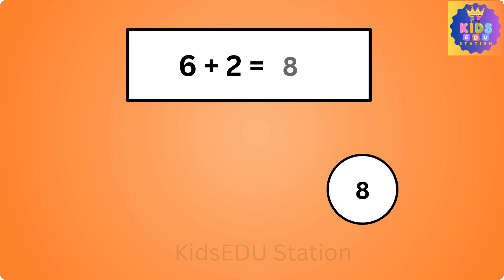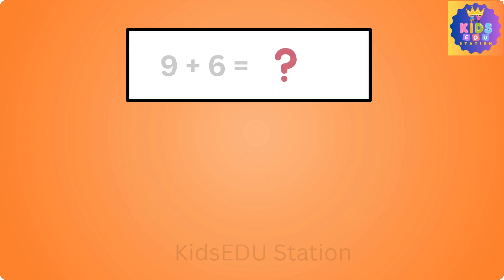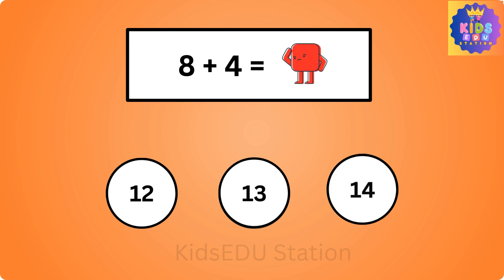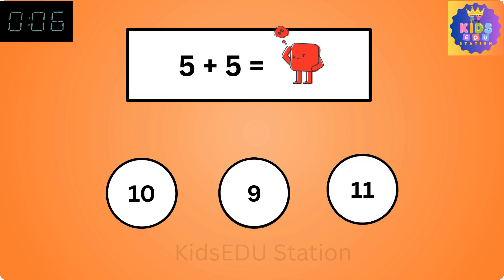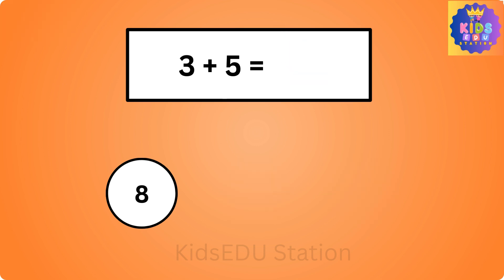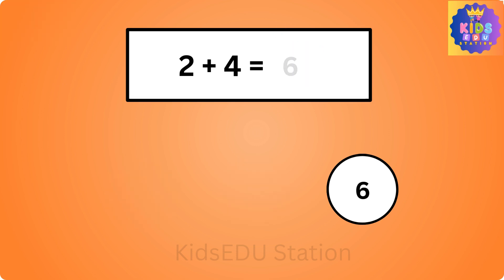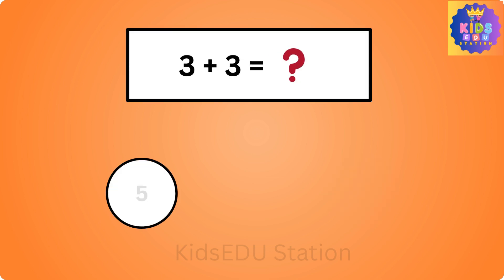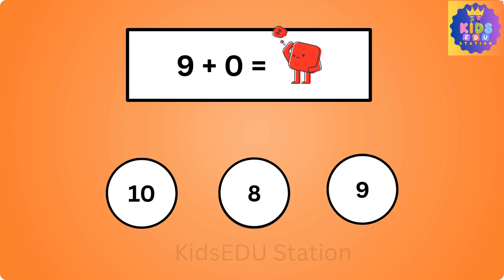Addition Quiz for Kids | Test Your Math Skills | Math for Kindergarten & 1st Grade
Are you ready to test your addition skills? In this fun and exciting video, we’ll have an interactive addition quiz with 3 multiple-choice questions! 🧮✨ It’s a great way to practice adding numbers while having a blast.

Join us as we go through each question, and choose the right answer from the choices provided. Don’t worry if you’re not sure — we’ll give you time to think, and you can try again if you need to! This quiz is perfect for kids who are just starting with addition or want to improve their math skills.

Make sure to watch until the end to see if you got all the answers right! 😃